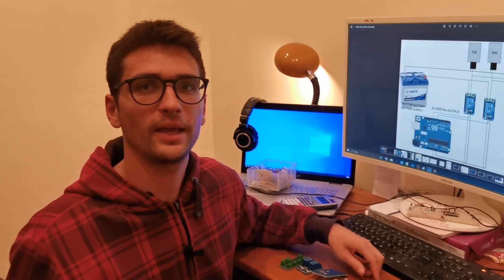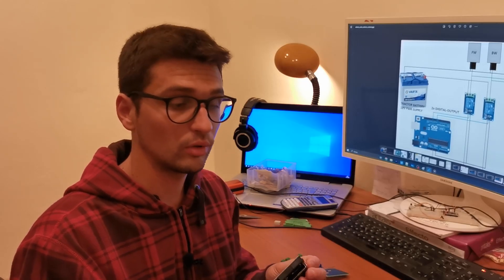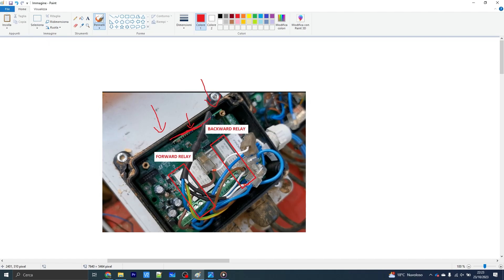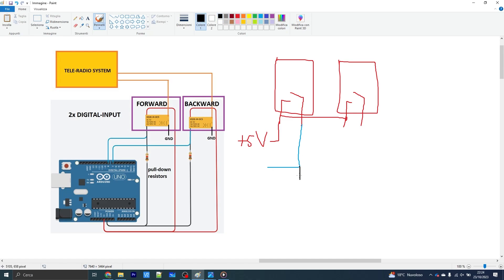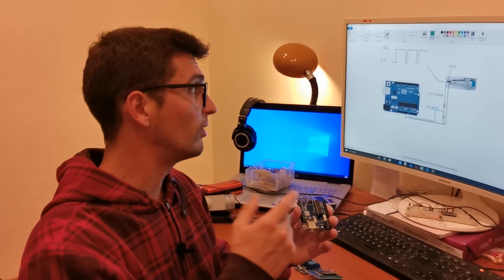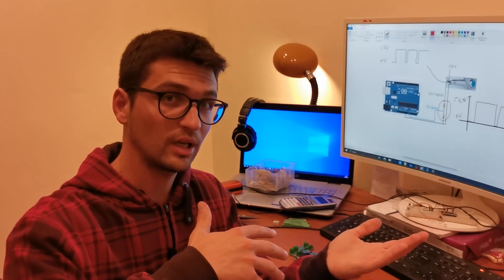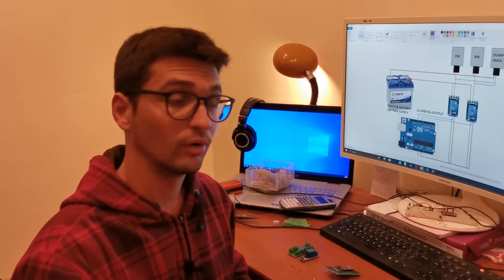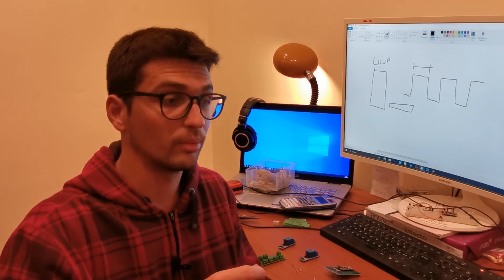ARDUINO + FARMI chipper - controller HW construction & installation [3/4]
This video presents the costruction of the hardware part.
After having done the feasibility analysis (part 2/4), I've proceeded with assemblying the whole system to create the new controller for the Farmi Profi CH27 wood chipping machine, since the original one is broken and doesn't respond anymore to the commands.

Arduino Pro Mini is the main programmable logic controller for the whole system. I've placed it onto a stripboard, so that I can host all the components.
Resistances, cables and connectors. Then 2x relays for the digital outputs relay module to command the electovalves, moreover 3x voltage divider to read 2xdigital input ( radio commands, from the radio control box. They are like buttons. Used a pull-down resistor to stabilize the signal); 1x analog input from the inductive sensor that measures the rotation speed of the chipper rotor.
Finally a 12V to 5V DC-DC step down converter to generate the power supply for the board.

The  basic behaviour (forward and backward commands) has been restored. I've also implemented by my own (DIY) the NO-STRESS feature for the wood chipper. Everytime the rotation speed reduces, because of the heavy load on the engine, the feeding stops and goes a bit backward to detach the wood from the knives. When a good speed is restored, then you can restart to feed material to the chipper.

RIGOL ds1054z is the oscilloscope used to analyze the signal coming from the inductive sensor.

Next video will be about the software sw part.